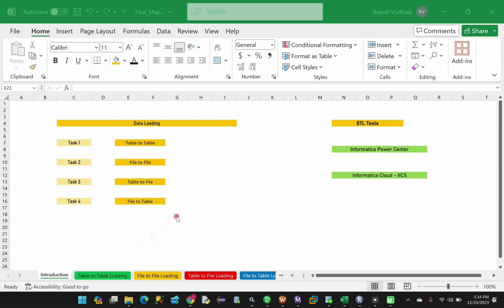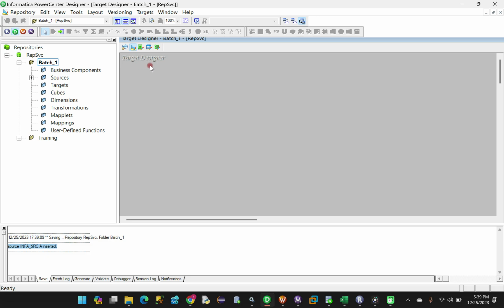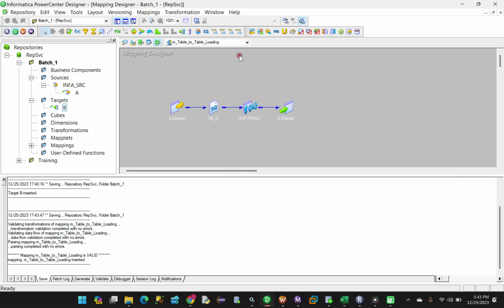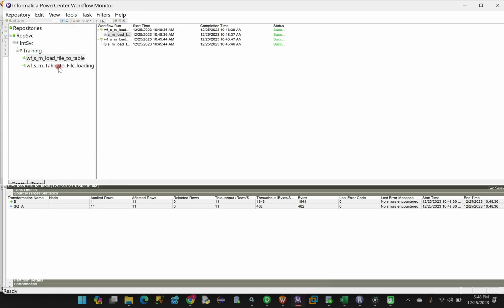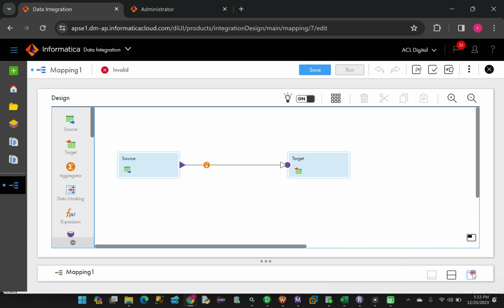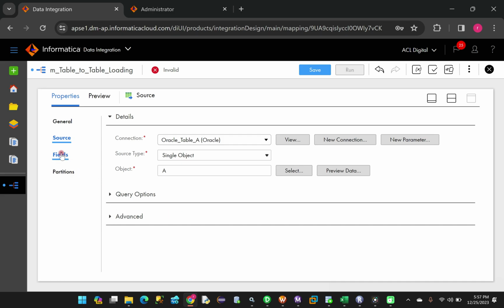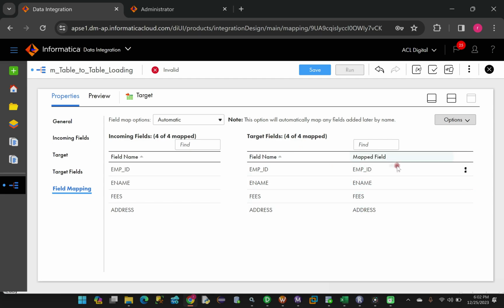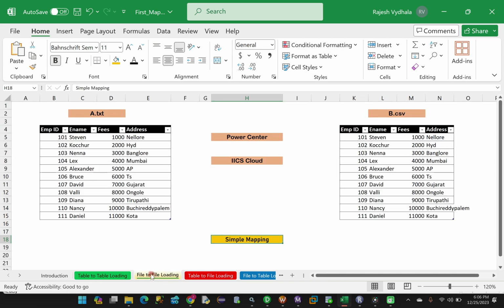Table to Table Loading || Mapping || Power center vs IICS Cloud